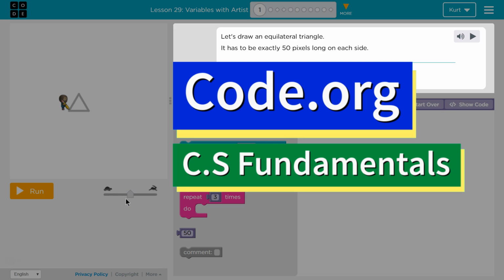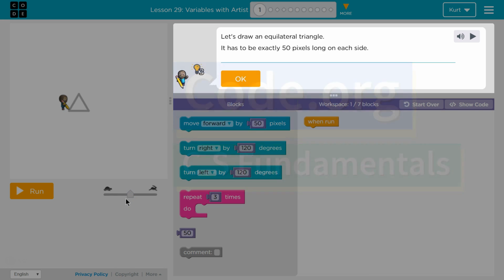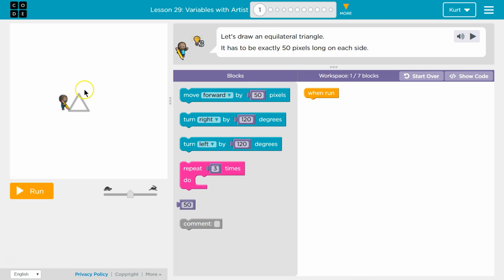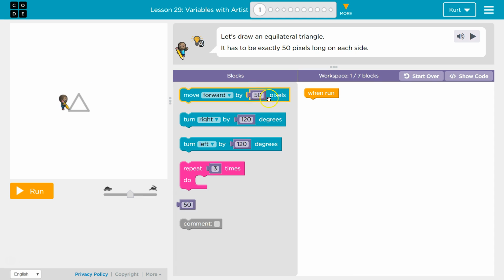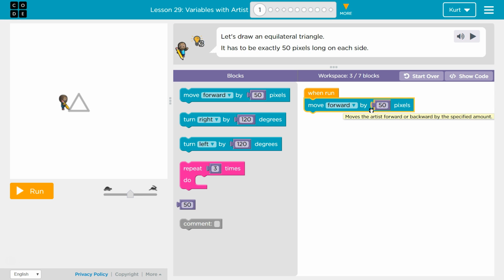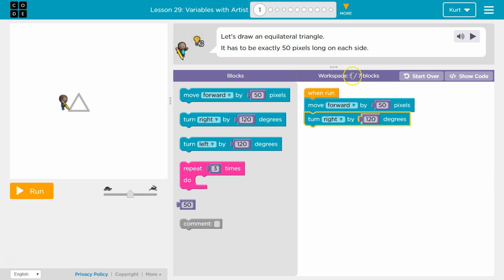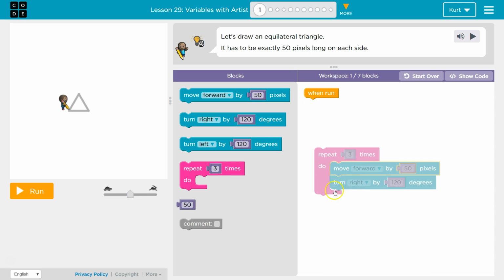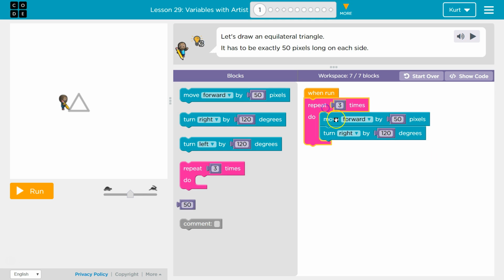Code.org Variables with Artist Puzzle 1 Answers Explained | Course F Lesson 8 | Express Lesson 19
Variables with Artist is lesson 8 in Course F and lesson 19 in the Express Course. It is part of Code.org's C.S. Fundamentals Course. This is an excellent way to learn to code. Each part challenges students to accomplish a new task while learning computer science concepts. This particular activity,  C.S. Fundamentals is often used in elementary. In this video, I walk through step-by-step how to get the right answer for this puzzle. Full lesson playlists below.